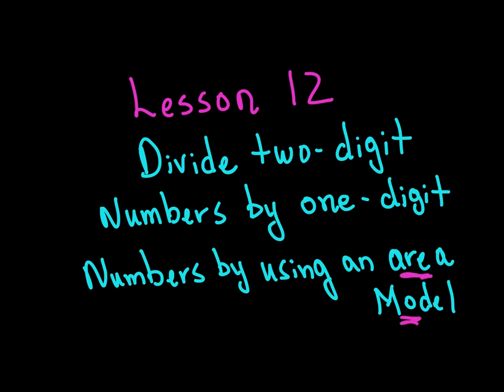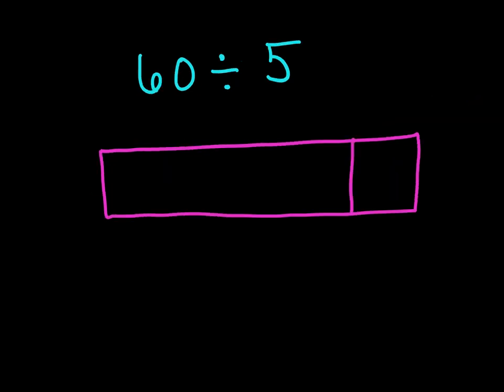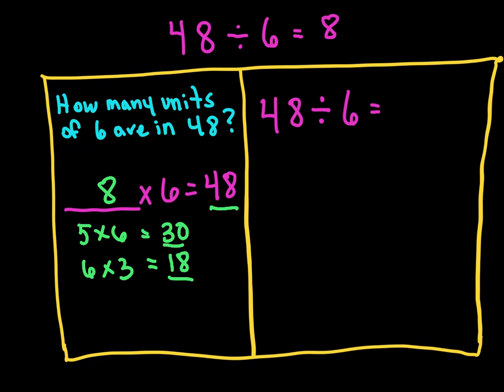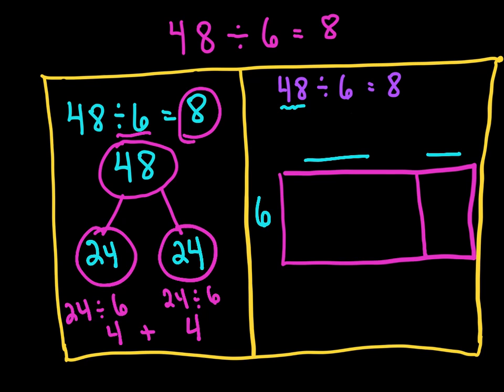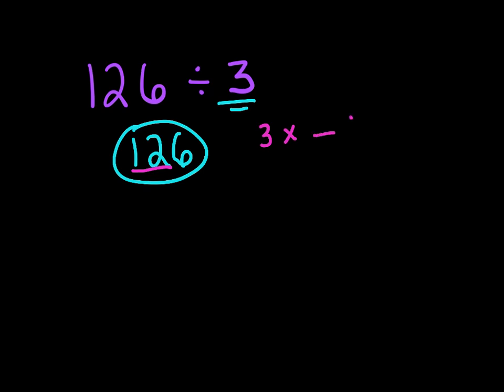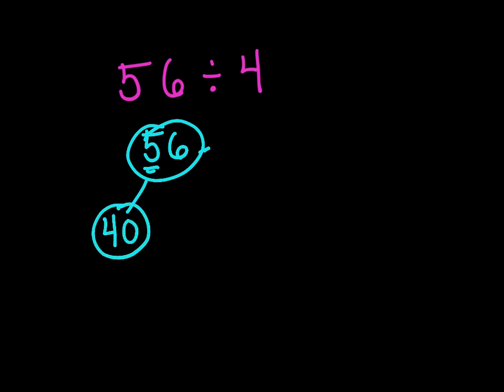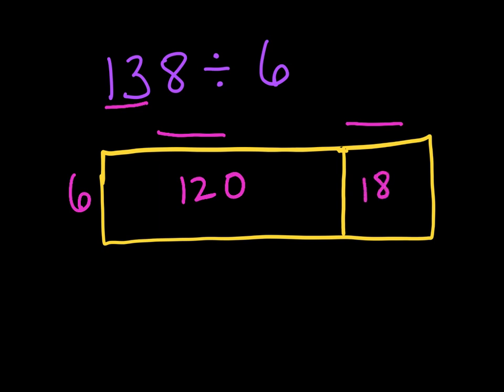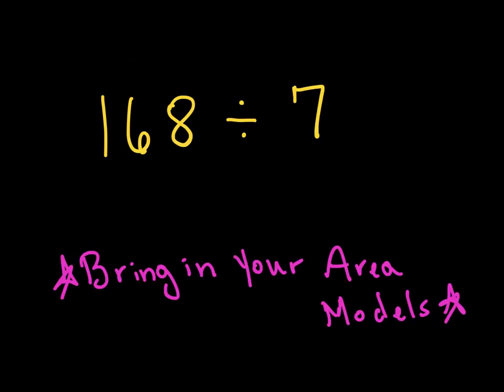unit 2 lesson 12 MATH 2